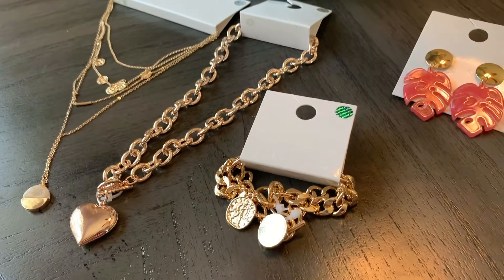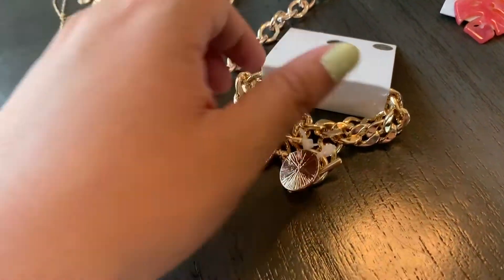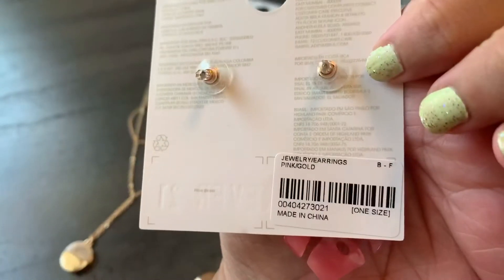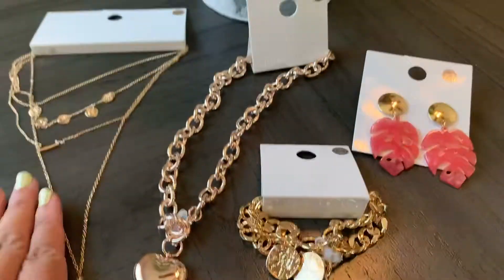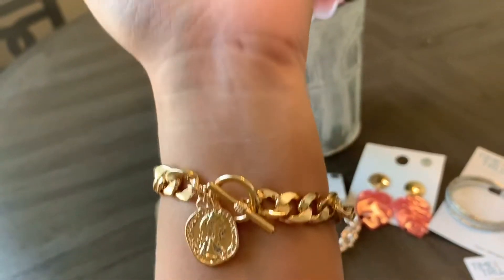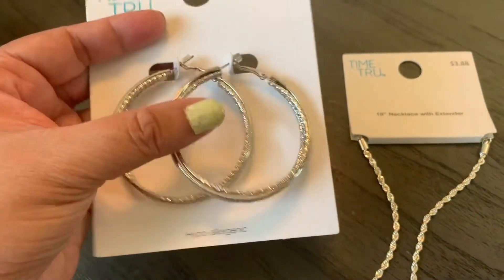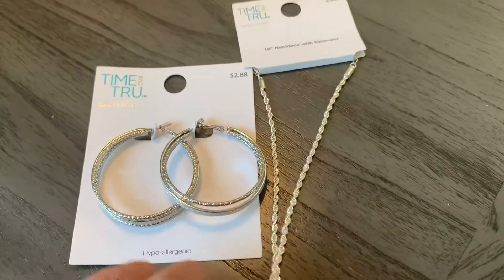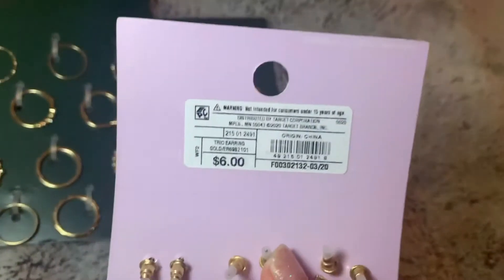Jewelry Haul 2020-Forever21-Walmart-Target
Hey Guys

This is jewelry purchased over a few weeks and not all at once but I saved it all to do this collective haul in one sitting. Let me know what pieces you like and what other shops you know of and shop at that sell affordable costume jewelry. I vlogged this with my iPhone XR.

Editing Software: Splice